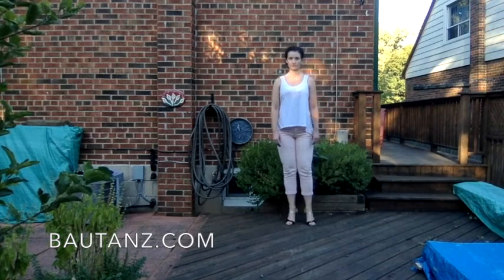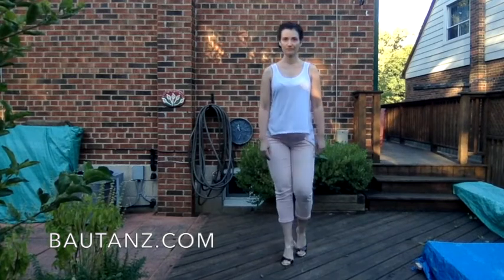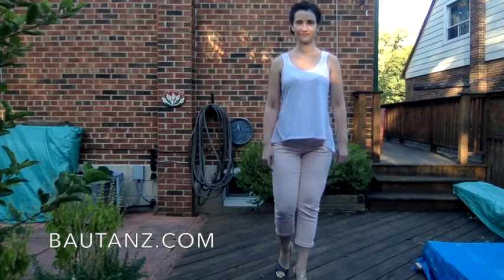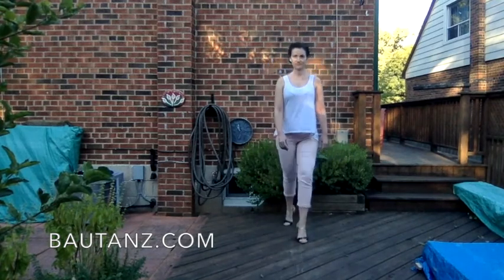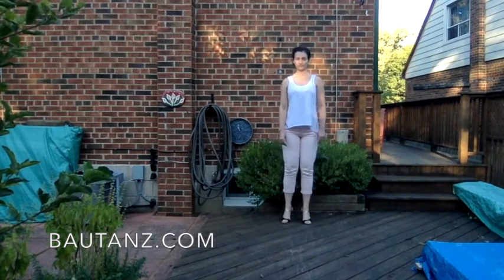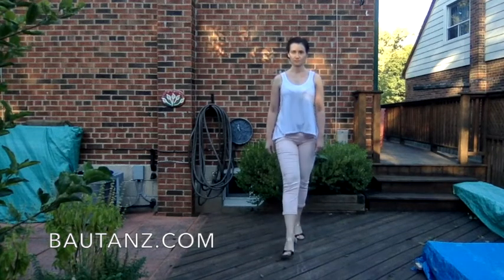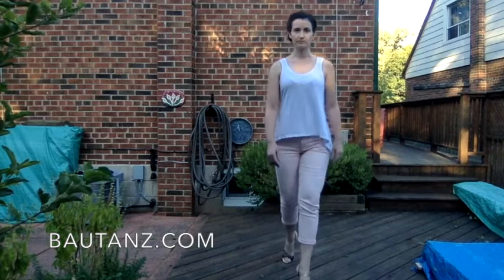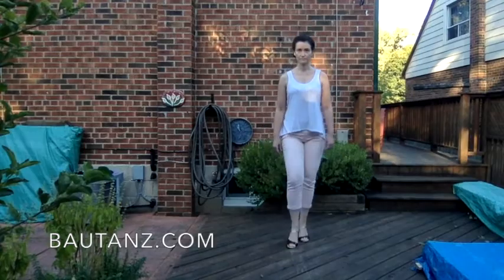Exercise of the Week-- Leg-work and Walk prep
This exercise will help you with positioning the body to activate the back of leg that can help you then propel yourself forward in step.
We are also looking at the very common but also commonly neglected transition between a two feet and a one foot balance which holds many of our walking habits.